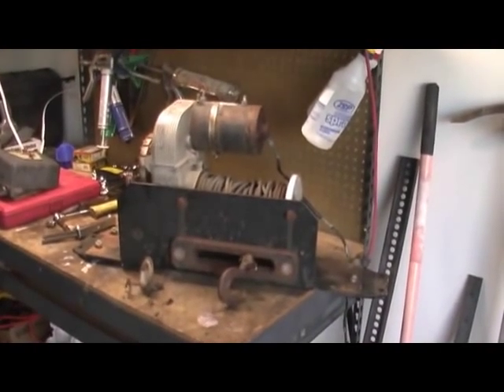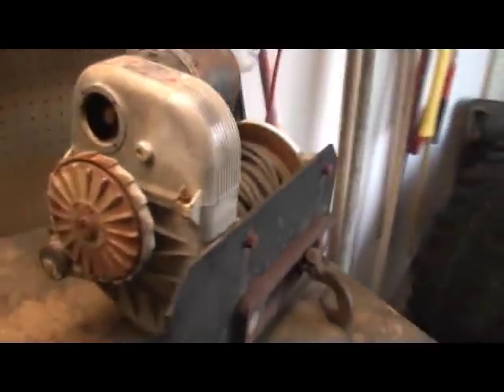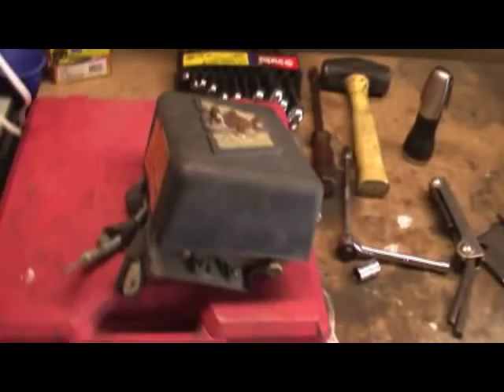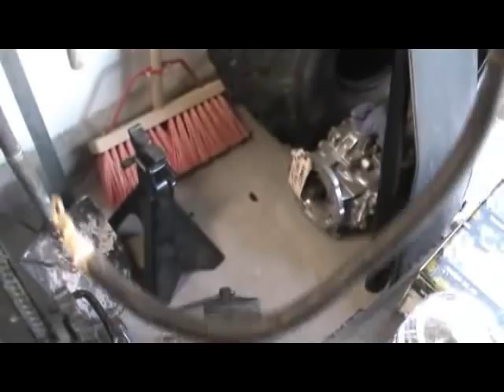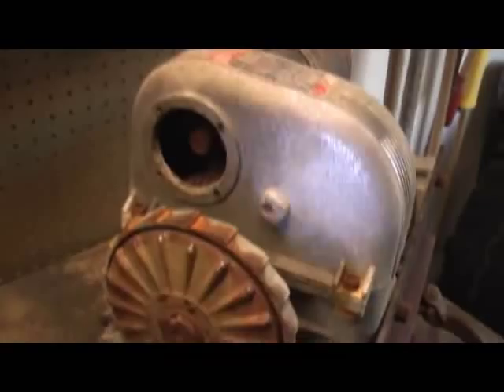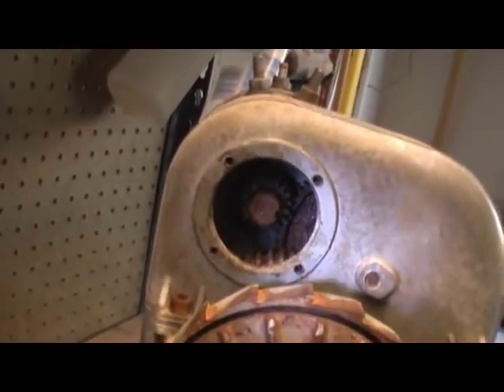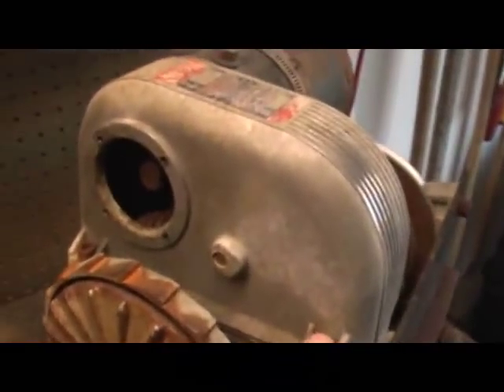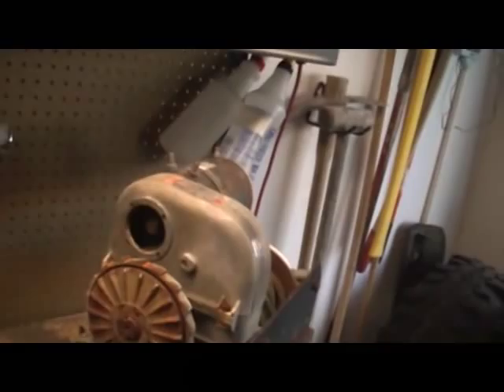8274 winch part 1